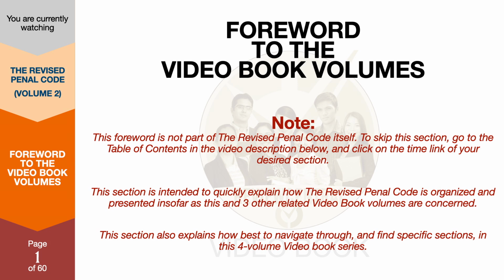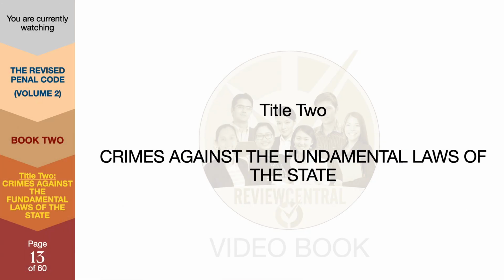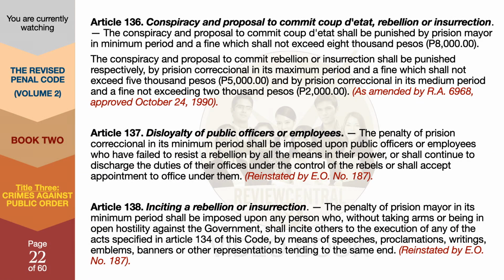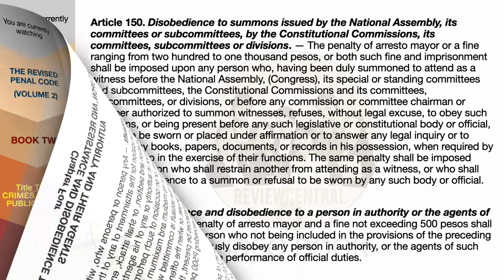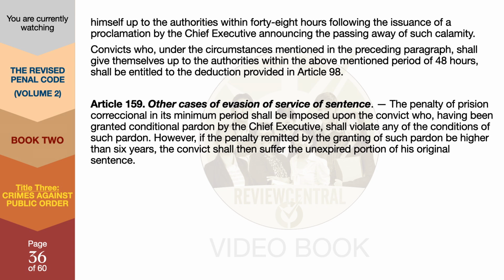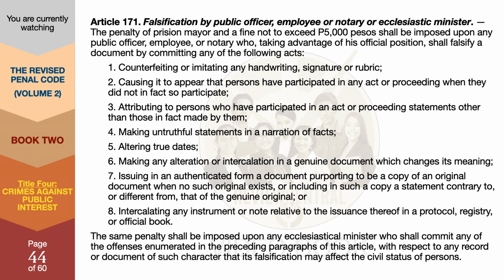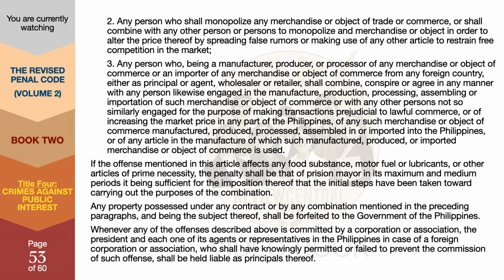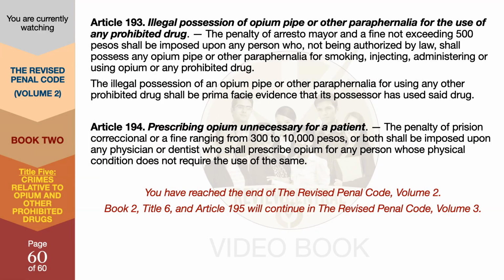Video Book: The Revised Penal Code Volume 2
Here's the 2nd of our 4-volume The Revised Penal Code video book.

Volume 2 features the first 5 Titles of Book Two of The Revised Penal Code.

Volume 2

00:14 Foreword to the Video Book Volumes (page 1)
04:23 Book Two: Crimes and Penalties (page 6)
04:27 Title One: Crimes Against National Security and the Law of Nations (page 7)
10:03 Title Two: Crimes Against the Fundamental Laws of the State (page 13)
16:34 Title Three: Crimes Against Public Order (page 19)
39:52 Title Four: Crimes Against Public Interest (page 38)
1:04:39 Title Five: Crimes Relative to Opium and Other Prohibited Drugs (page 57)

Volume 4: to_be_added_soon

Looking for other College Entrance Test (CET) reviewers? Check out our available CET reviewers for the top Philippine colleges and universities:

Dreaming of getting admitted to a college or university in the US or other countries? We have reviewers for you, too!

👉 TOEFL: Coming Soon!
👉 IELTS: Coming Soon!

Bonus: Want to do something fun and useful in between your review sessions? Why not learn a new language and increase your competitive advantage in school or at work. Or even just for fun!